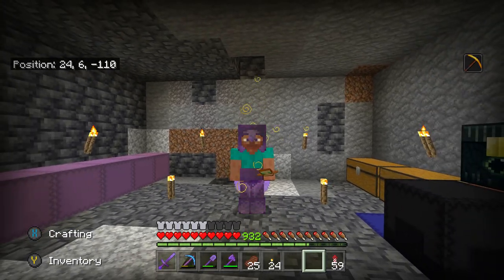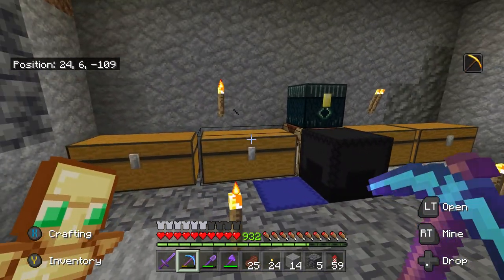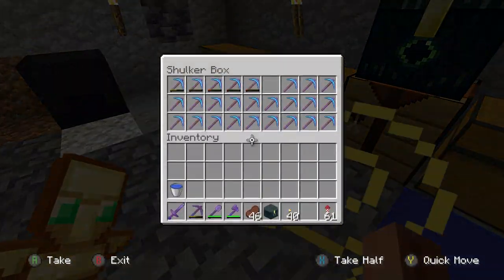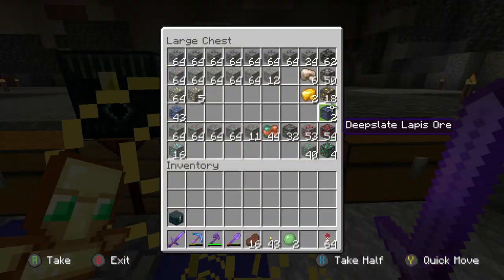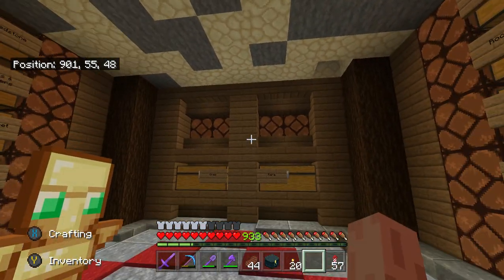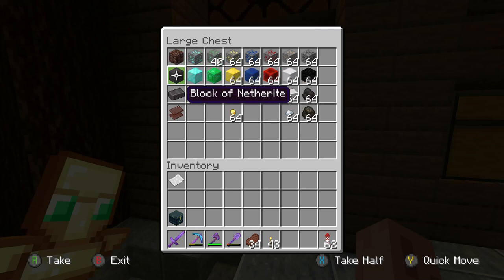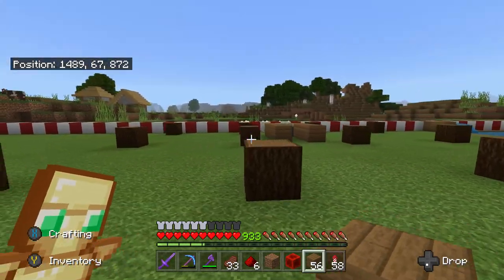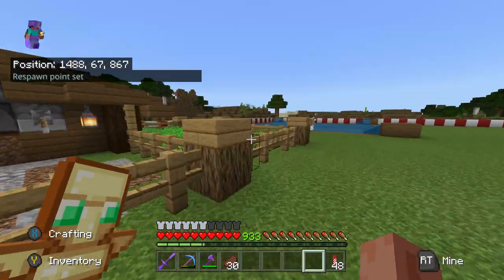Simple Nano Crop Farm - Minecraft Let's Play #10 (Collecting One Stack of Every Item)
The series where I am attempting to collect 1 stack of every item in survival Minecraft (Bedrock Edition)

One stack of items is whatever that specific item stacks up to. Most Items stack to 64, some stack to 16 and some don't stack at all. So I only have to collect 1 of each Item that doesn't stack.

Seed: 107016